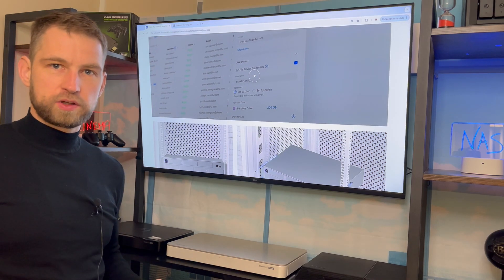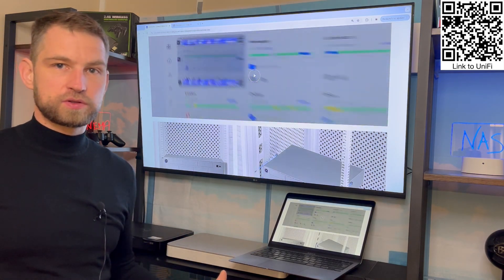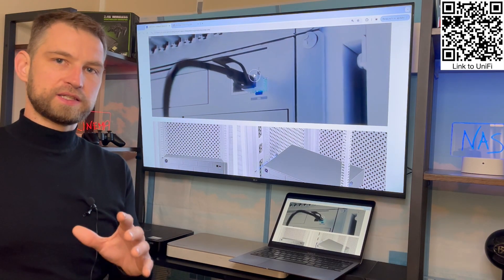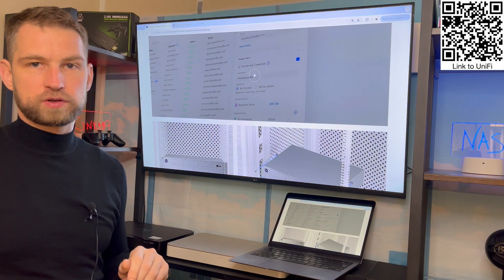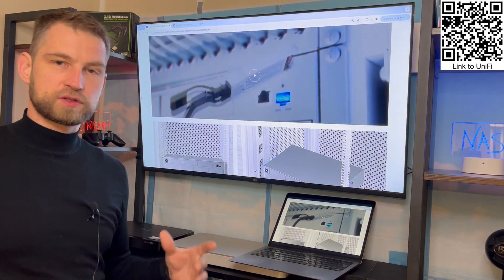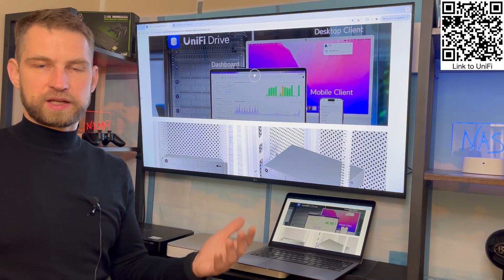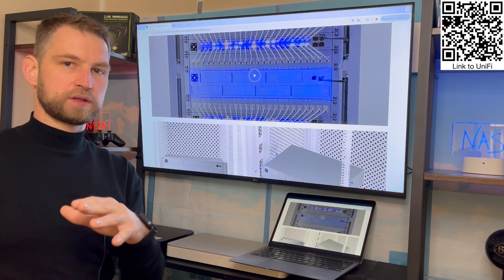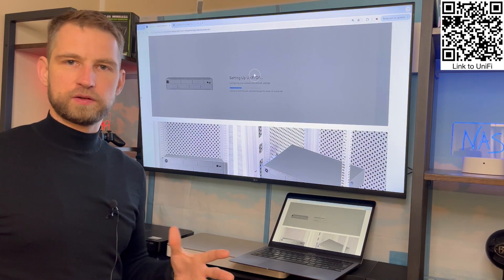UniFi NAS: All You Need to Know – Most Frequently Asked Questions Answered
This video provides an in-depth overview of the UniFi NAS and UniFi UNAS Pro, answering common questions about setup options, compatibility, and performance capabilities. Discover how to integrate the UniFi NAS within various network environments, even if you don’t have other UniFi products. The video addresses key aspects like connecting multiple NAS devices, using LAN ports, and selecting the right RAID configuration for optimal data protection and speed. Additionally, learn about multimedia streaming options, drive compatibility, and storage expansion possibilities with third-party software. This guide ensures you have the knowledge to maximize the potential of your UniFi NAS setup.

0:00 - Intro
0:16 - Can I get this NAS if I have no other UniFi products?
0:42 - Can you have two UniFi NAS devices connected in your home network?
0:56 - Can you expand this NAS or merge two servers together?
1:06 - Can you run DLNA service on this NAS to access multimedia?
1:26 - Can you connect USB drives to this NAS?
1:41 - Can you mix different drives in this NAS?
2:03 - Which LAN port do I need to connect to?
2:32 - Do I need to fill all of the bays in the NAS?
2:53 - Can I transcode 4K videos or other videos from this NAS?
3:04 - What drives are compatible with this NAS?
3:10 - Can you upgrade the RAM?
3:16 - Is NVMe cache or SATA SSD cache possible on this NAS?
3:39 - What are the RAID options and what do they mean?
6:50 - Which RAID option is faster, RAID 5 or RAID 10?
7:25 - Can I migrate drives from Synology or other NAS to this NAS?